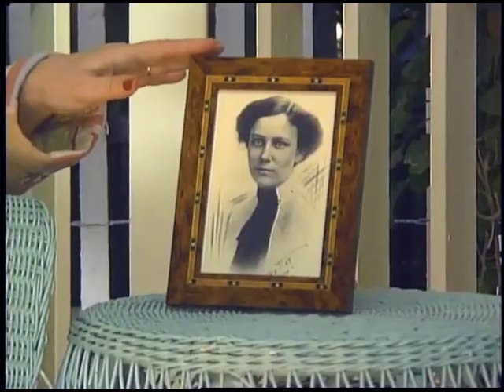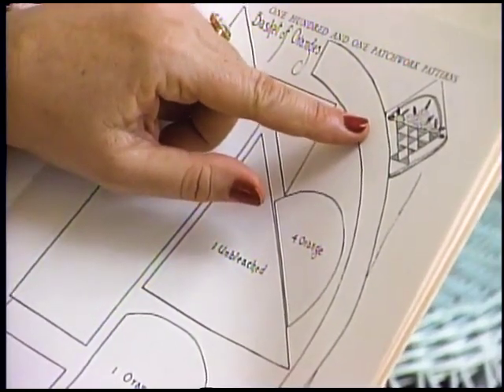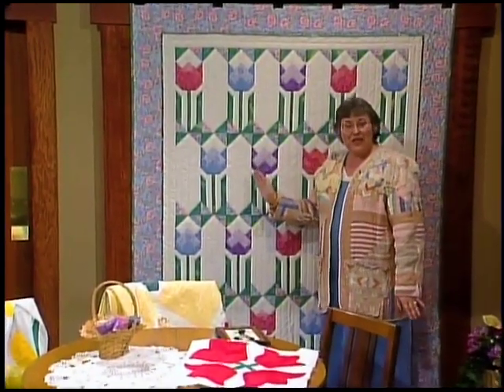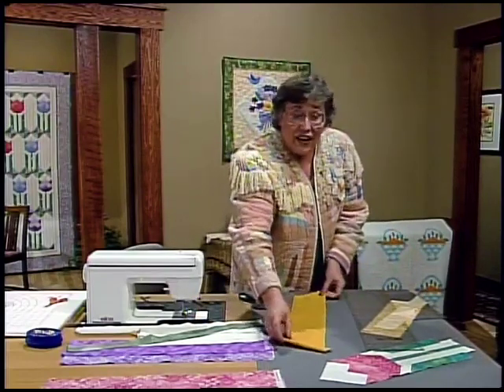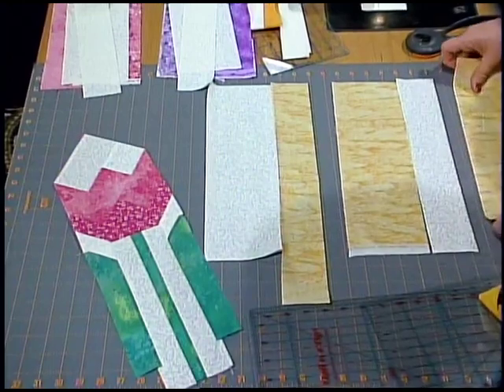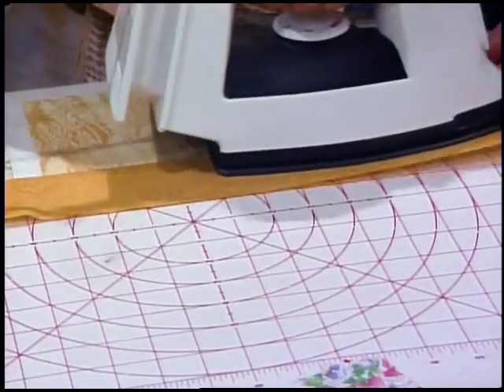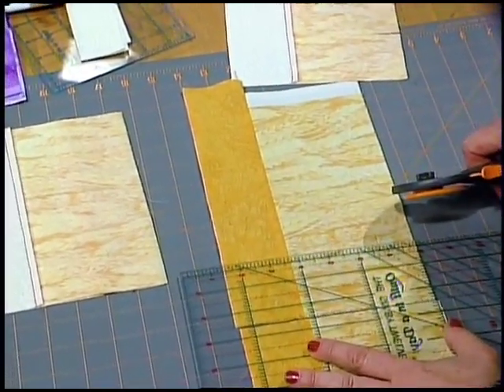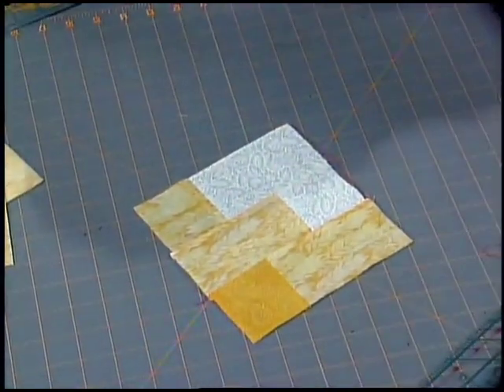"Strip Tulip Quilt Part 1" Grandmothers Garden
Ruby McKim, writer for the Kansas City Star in the early 1930's, created this "art deco" tulip pattern. Eleanor shows how to serge it up from strips.